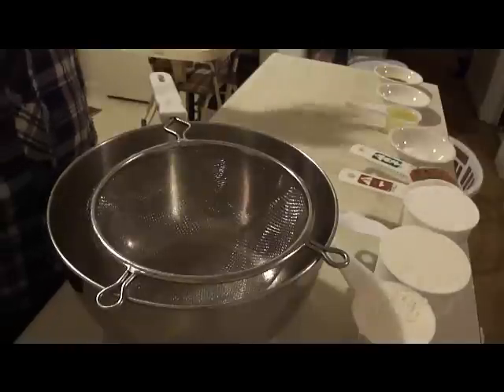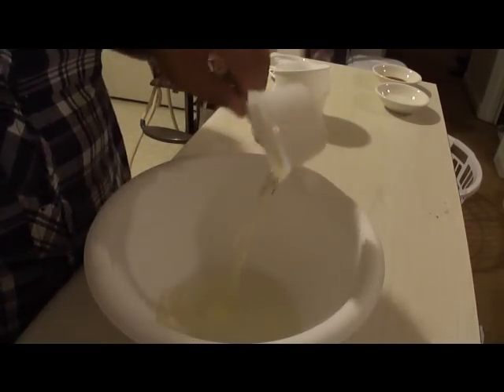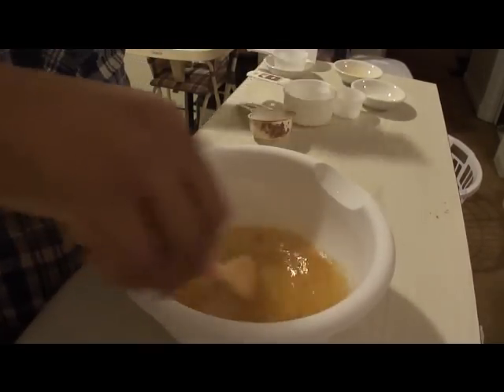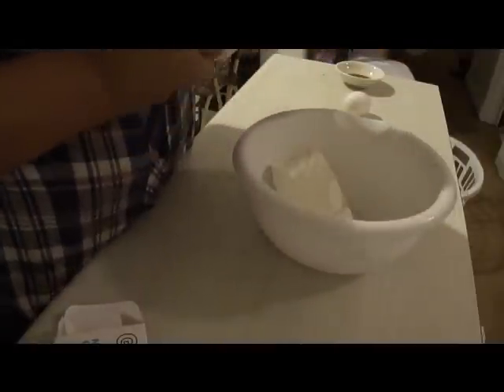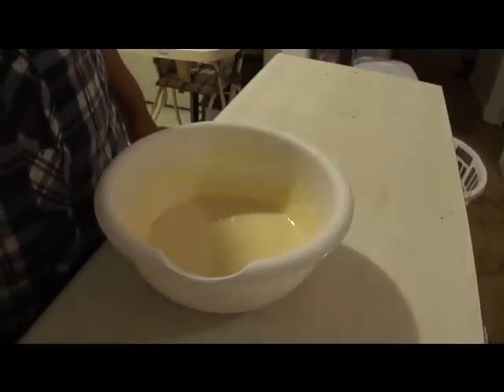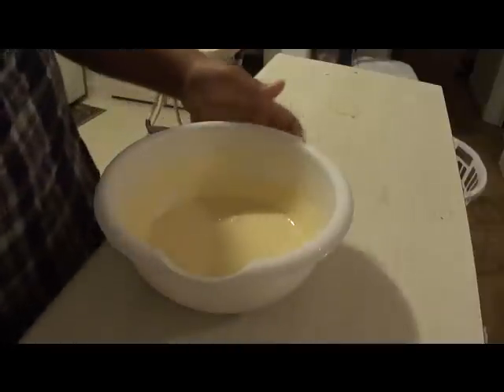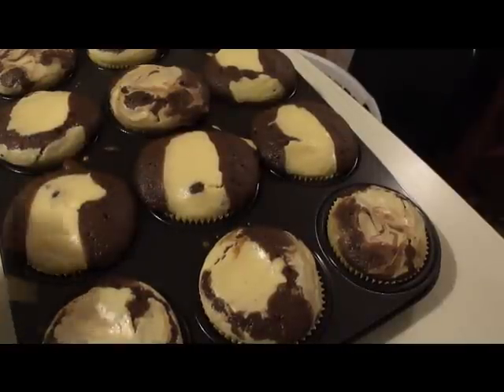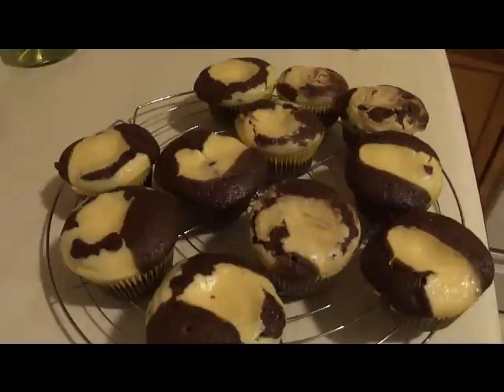BROWNIE CHEESECAKE CUPCAKES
BROWNIE CHEESECAKE CUPCAKES. i love this recipe i got it from joyofbaking.com she also has a you tube channel that is great u need to check her out